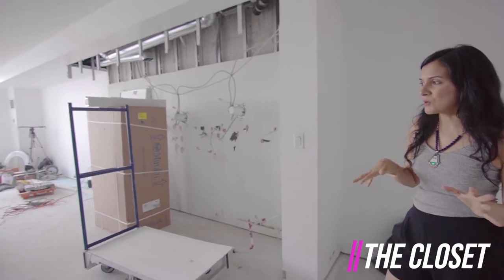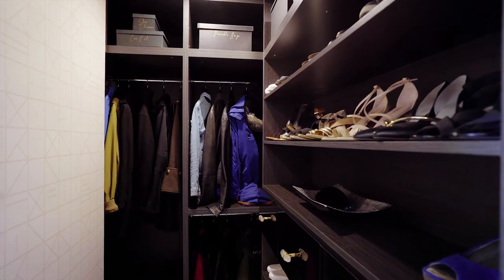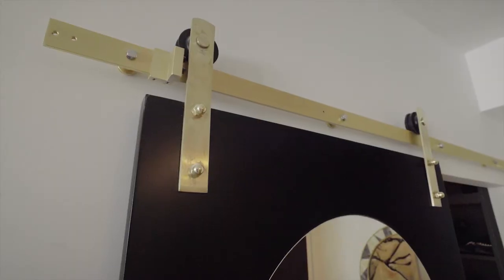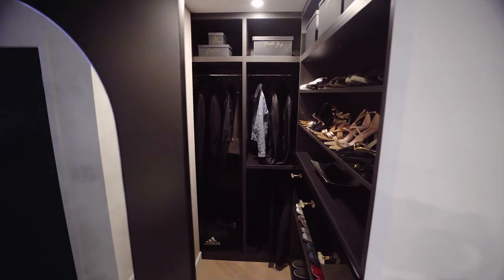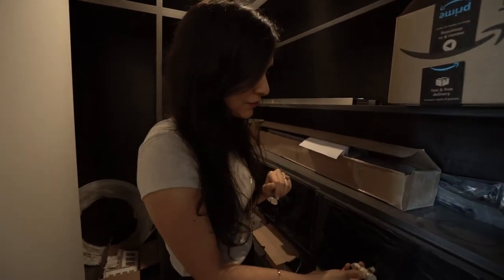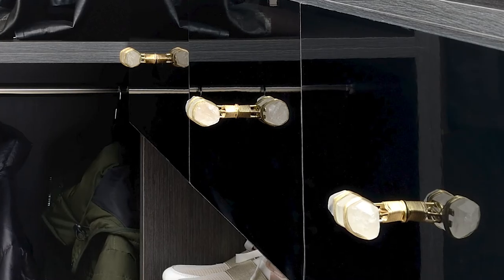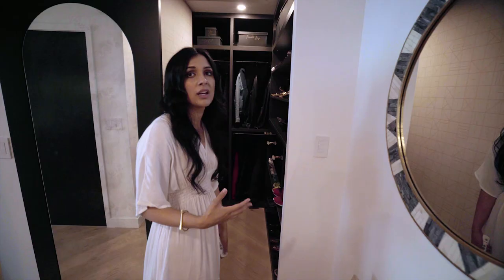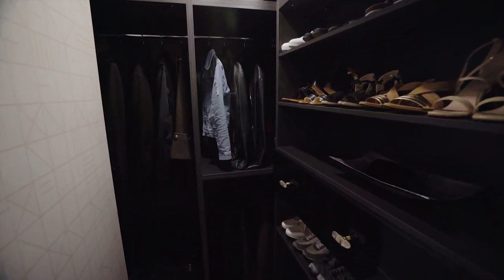My Custom Built Closet | Before & After | Luxury Interior Design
In the process of widening our kitchen, we had to remove the entry closet and were left with nowhere to put our guest coats. We decided to covert the office space into a walk-in closet that was big enough for a twin size stroller! We used this stunning wallpaper from Drop it Modern and had custom cabinets built to store our and our guest's shoes.

We got these lovely knobs from Anthropologie to add some flair and installed some hidden key hooks for our car and home keys. Behind the coat rack, we installed a hockey stick and soccer ball holder for my husband.

In the hallway, we bought this gorgeous bench from West Elm and had some planters put on the wall to add liveliness and colour to the space. Finally, we brought in an organizer - Declutter with Coco - to organize all the extra items into storage bins.
PRODUCTS IN THIS VIDEO:
Hockey Organizer
Wall Mounted Ball Holder
CREDITS:
Hosts: Iman Lalji
Editors: MK Media
Produced By: MK Media
Photography: Arnal Photography
Organization: Declutter with Coco